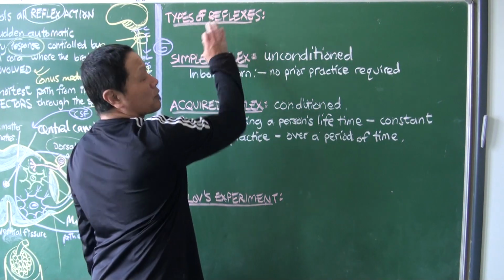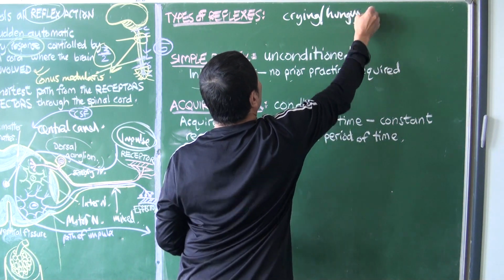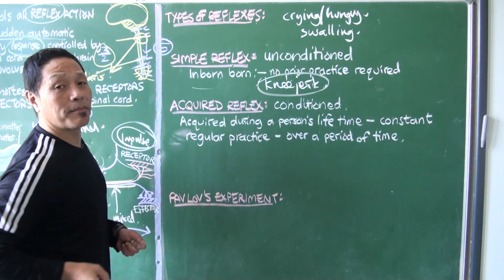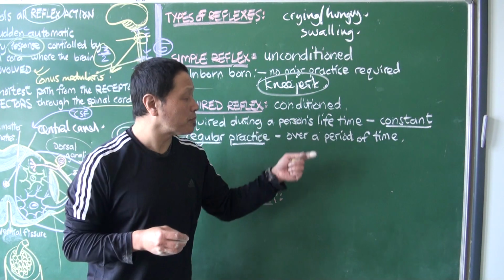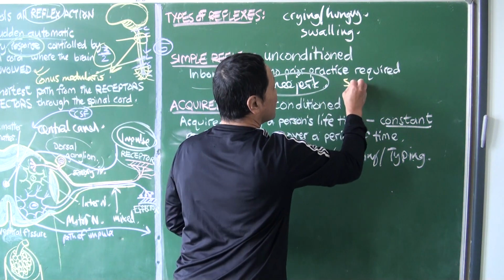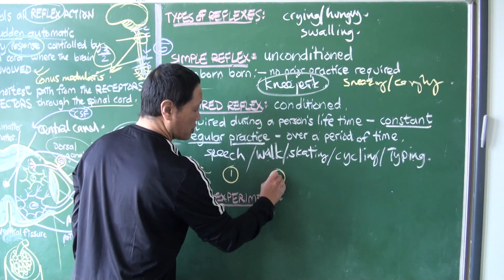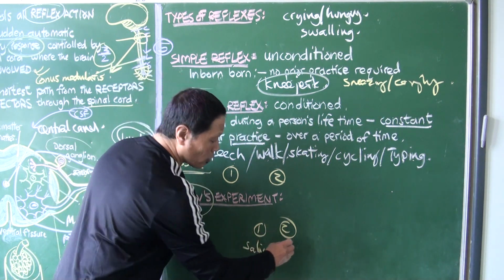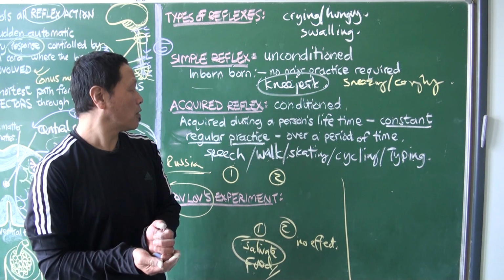St. Augustine's School, Kalimpong.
Class - 10, Biology, Topic -  '' TYPES OF REFLEXES ''